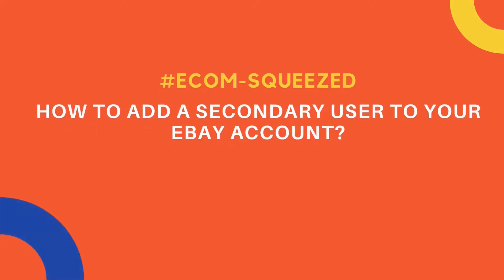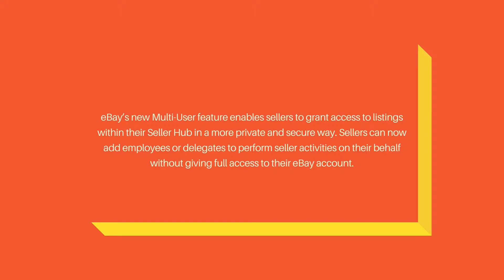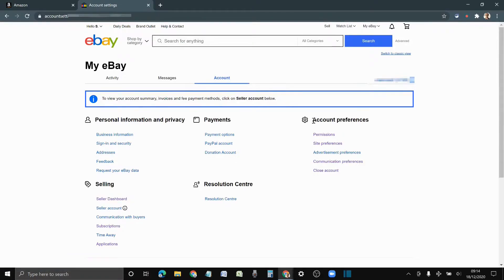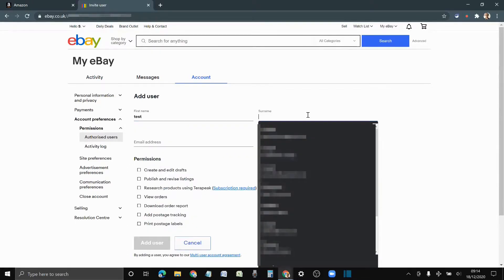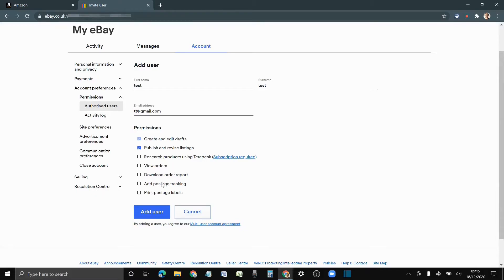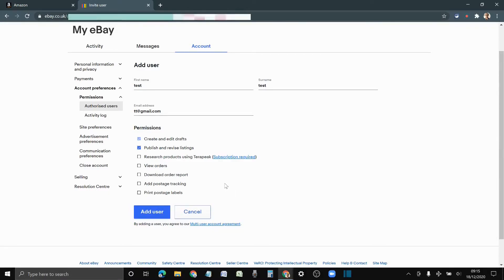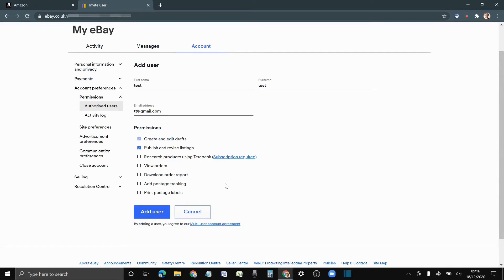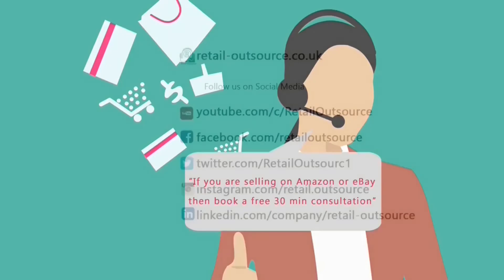How to add a Secondary User to your eBay account - es#91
In this video I am going to show you How to add a Secondary User to your eBay account.

MENTIONED IN THIS VIDEO:

►0:02 Title
►0:11 Overview
►0:31 Intro
►0:35 Content
►2:25 Outro